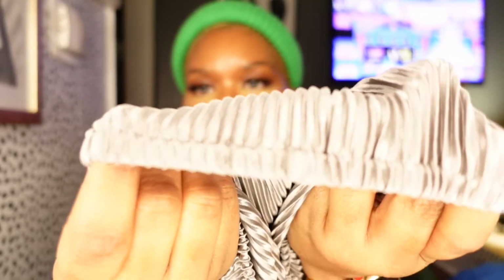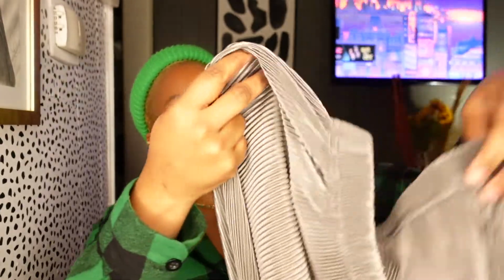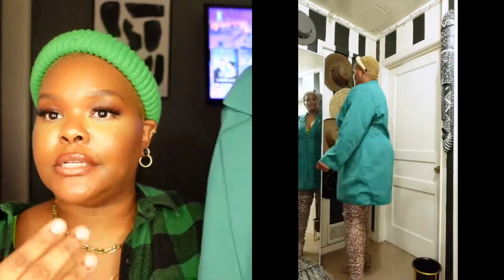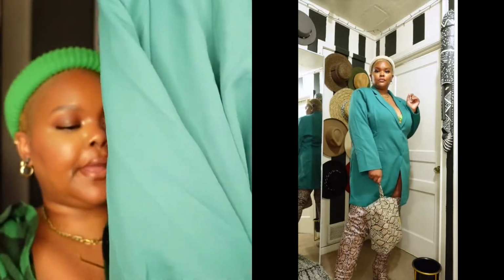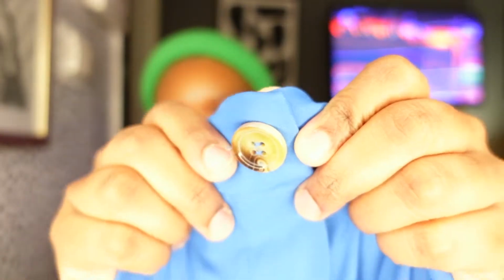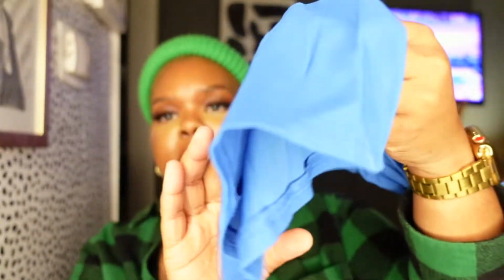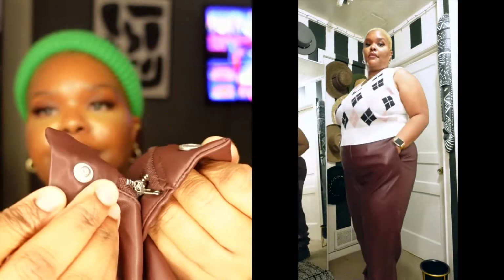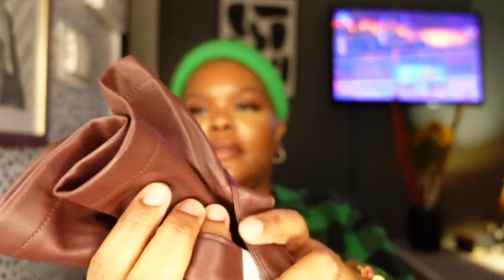PRETTY LITTLE THING HAUL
HEY FIERCE FAMILY!  So in todays video I'm bringing you a haul and try on or as I like to say putting the clothes in motion for you all. Of course the holidays are here at this point and we all want cute but practical outfits to go visit family or maybe even a night out so I thought these would be some functional pieces to play with and after the holiday is over still be able to wear them in everyday life.  I really enjoyed making this video for you all so I would greatly appreciate your support by liking, subscribing and sharing this will put my videos in rotation for other viewers to see as well. Thank You also I will have all items hauled linked below Happy Shopping!

1078227_cms9406_1.jpg?imwidth=1024
SILVER PLISSE TROUSER

daa597e0_cmt3534_1.jpg?imwidth=1024

SMALLER SIZES
SILVER PLISSE TOP